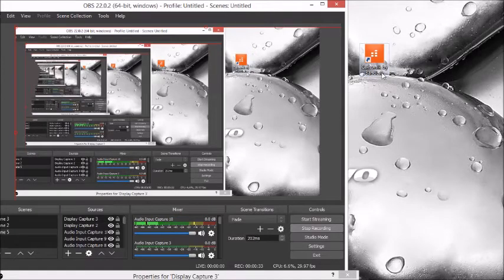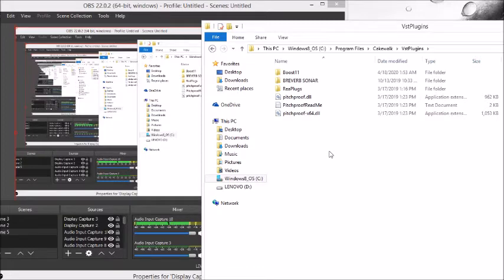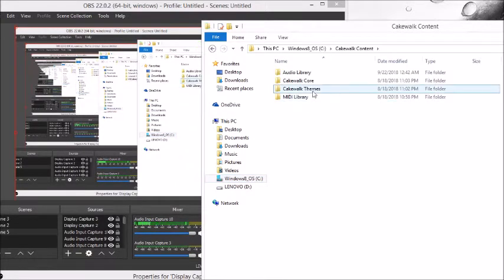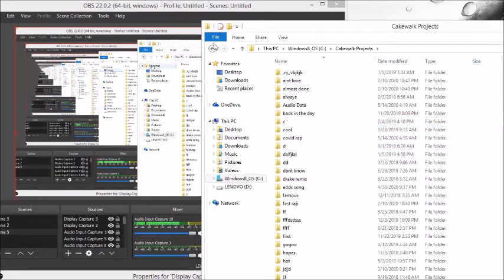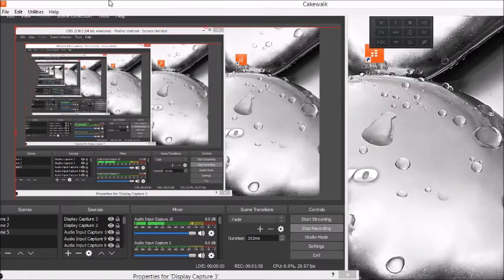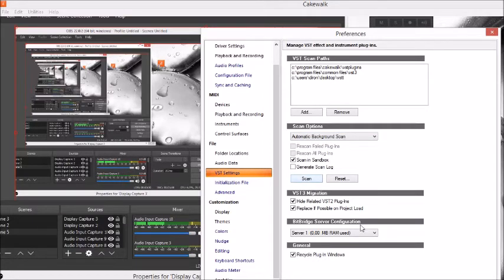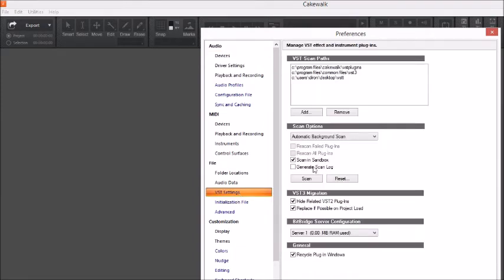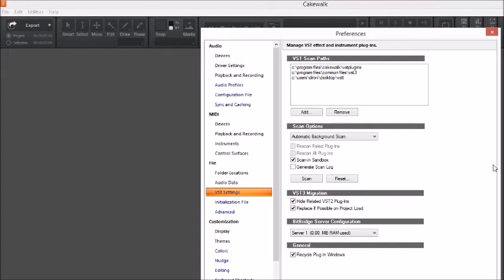Cakewalk Tutorial how to install plugins 2020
Cakewalk tutorial how to install plugins
How to install plugins cakewalk

This video will show you how to download cakewalk vat plugins and install them

How to download cakewalk